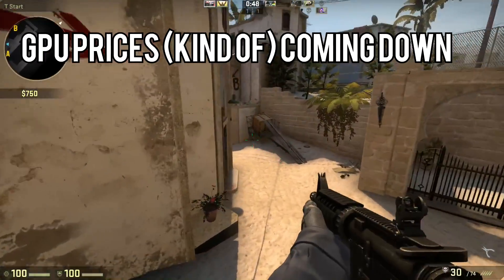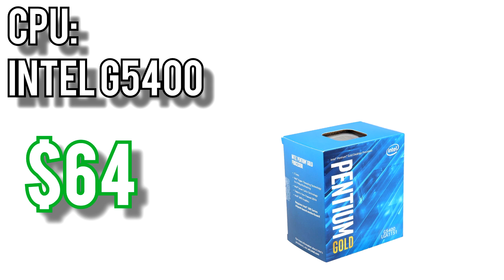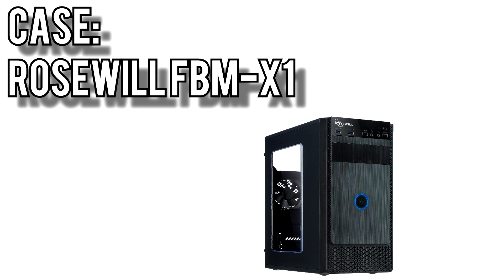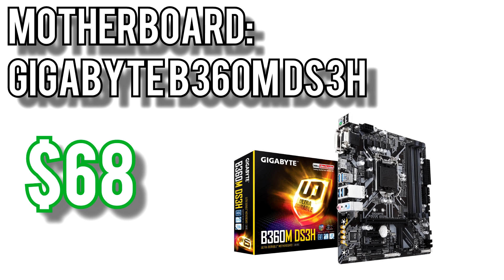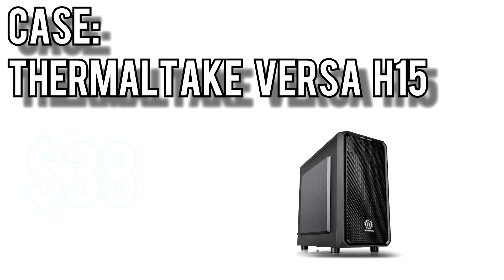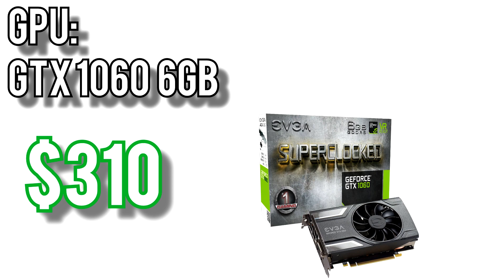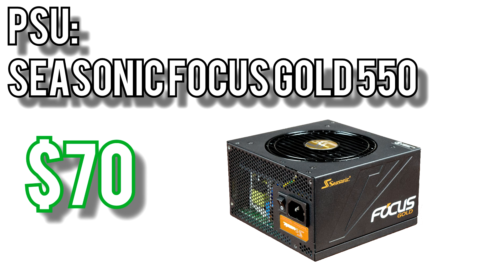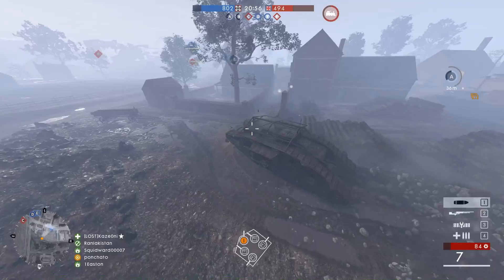Crypto Is DEAD, Long Live Crypto! May 2018 [Monthly Builds 8]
If you want to get into PC gaming in May 2018, this video’s for you! Check out how to build your own gaming computer in this pc build video! I’ll show you the best gaming PC build at $500, $750, and $1000 budgets.

In Monthly Builds I walk through the parts I would pick for a budget PC build at $500, $750, and $1000. If you want the best gaming PC for the money, want to build your own gaming desktop, or you’ve just always wanted to build a PC this series was made for you! It can be daunting to make a budget PC gaming build, and that’s why I made these videos: to show you how to build the best gaming PC cheap!

👉$500 Build
Intel Pentium Gold G5400
GTX 1050
Gigabyte B360M DS3H
Kingston HyperX FURY 2x4GB
WD Blue 1TB
EVGA 500 W1
Rosewill FBM-X1

👉$750 Build
Corsair Vengeance 2x4GB
ADATA SX7000 128GB NVMe SSD
WD Blue 1TB
Corsair CX650M
Thermaltake Versa H15

👉$1000 Build
Gigabyte X470 Aorus Ultra Gaming
Corsair Vengeance 2x4GB
WD Blue 1TB
Seasonic Focus Gold 550
Thermaltake Versa C23 RGB